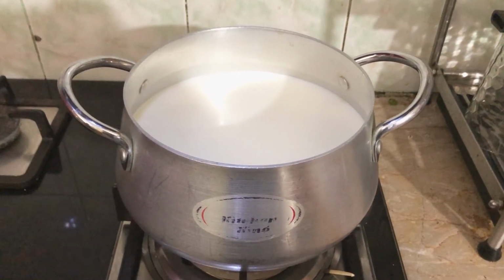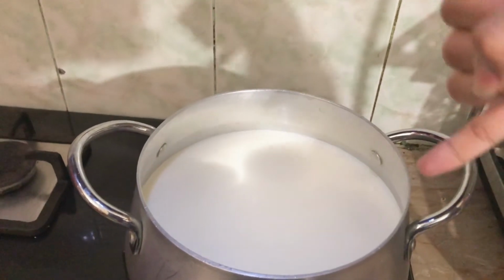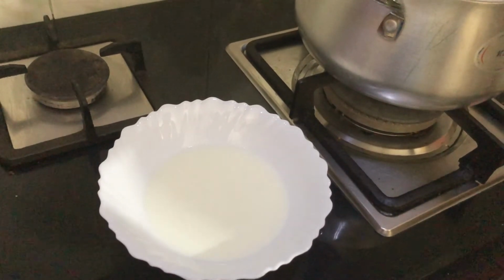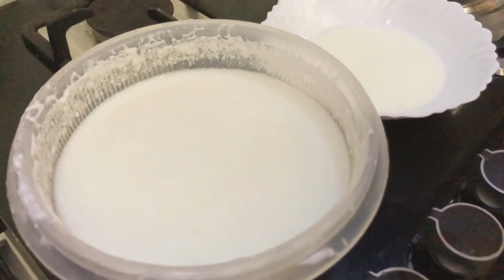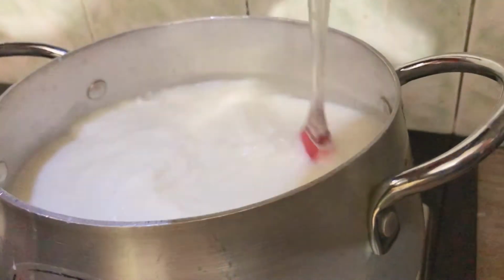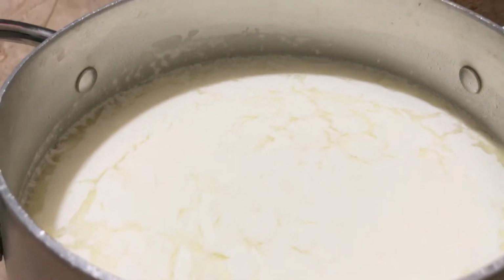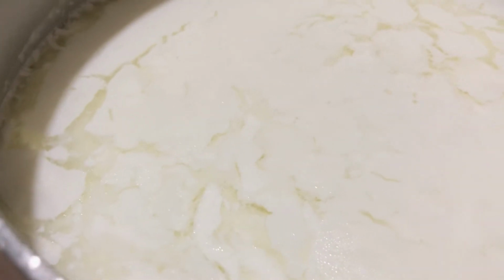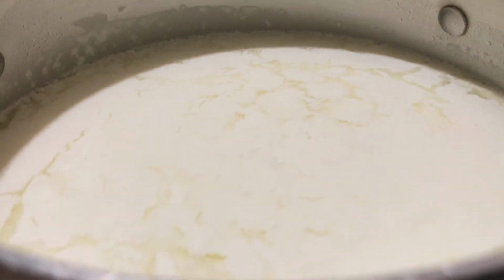Make Yoghurt at Home | Amateur Yoghurt Making Master Class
This video is part of a series of videos that are based on Aslam Bhai's cooking/recipes.
I am making these videos as a reminder for myself - so that once we are in Canada, we have access to the recipes that we are currently enjoying at home.

This video is an amateur video on how to make yoghurt at home.

Ingredients:
2 teaspoons of yoghurt/ starter culture
1 or 2 litres of unpasteurised milk also known as raw milk

Directions:
1. Heat you milk
side note: only heat your unpasteurised milk if YOU HAVE NOT BOILED IT BEFORE. We boiled our milk earlier in the day, which is why we are currently only warming it.
2. Once you milk is warm you want to pour 100ml of it into a bowl.
3. Add 2 teaspoons of the yoghurt/bacteria culture/starter culture to the bowl and mix them together
side note: try not to use metal/steel utensils (chef tip lol)
4. Once mixed add everything to your milk and then mix again
5. Place a lid on your container / cover your container
6. Get a kitchen towel and wrap it around your container
7. Place your nicely wrapped container in a warm place, we like to use our oven / the area under our stove because it is normally nice and warm
8. Leave for 7 - 8 hours
side note: you can check on your container after 6 and a half hours but try not to move/ man handle your container - the less interference the better
9. Check your container after the allocated time and if the yoghurt has formed refrigerate

This is a fast, simple, easy technique to make yoghurt at home.

Credits
Musician: @Sapajou

Huge thank you to Aslam Bhai who let me film his recipe and was so eager to share how he cooks.